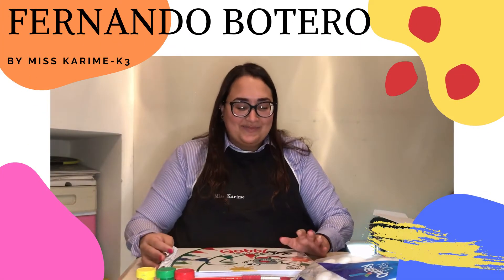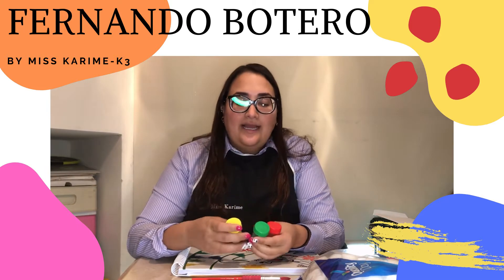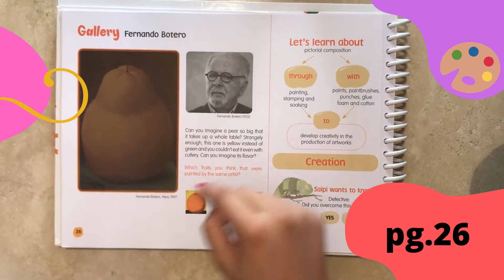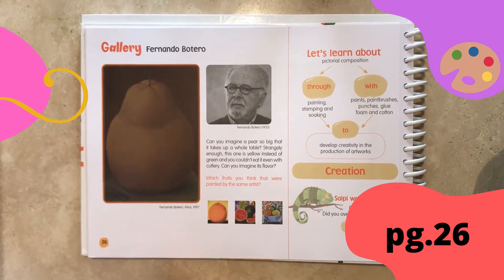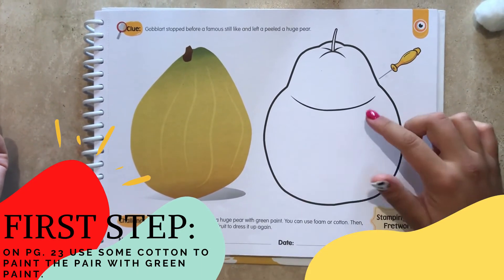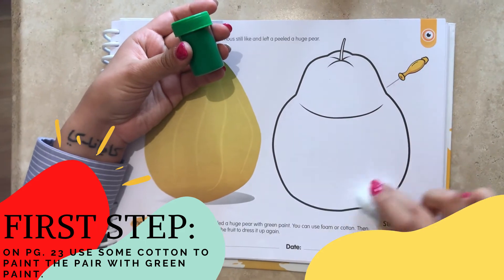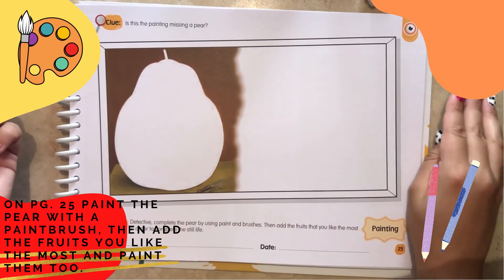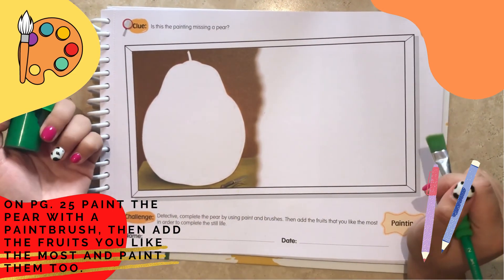Miss Karime - K3, "Fernando Botero"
Materials:
- cotton (algodón)
- green, yellow, red and orange paint (pintura verde, amarilla, roja y naranja)
- pencil (lápiz)
- paintbrush (pincel)